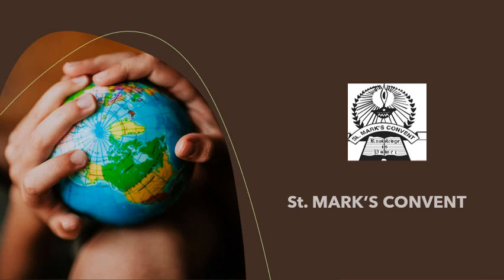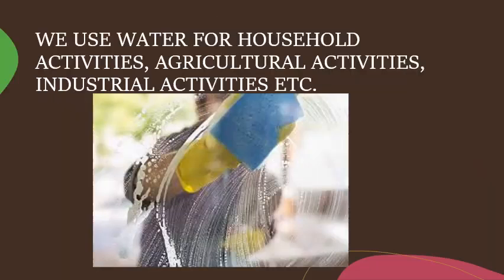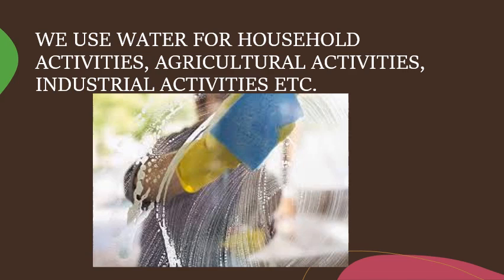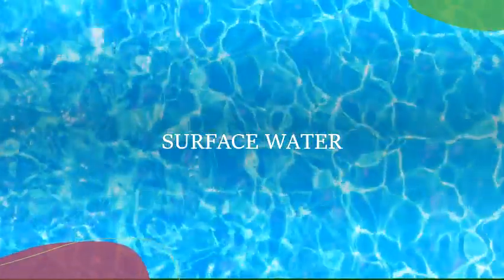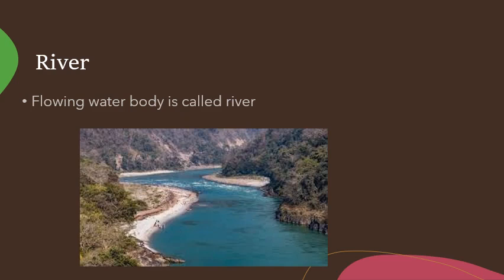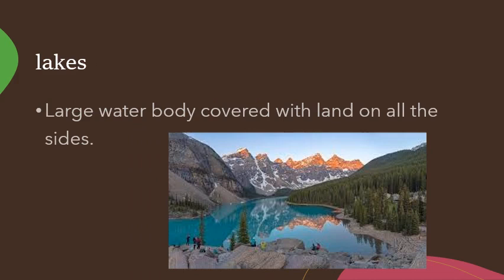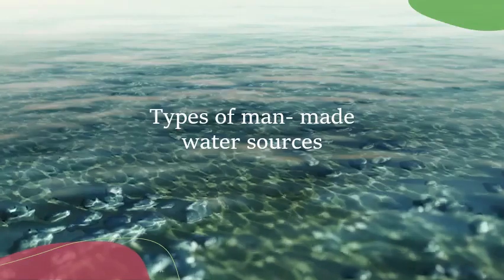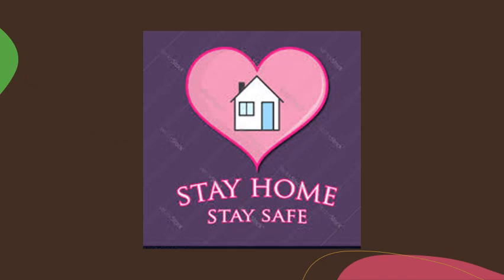IV Std GENERAL SCIENCE VID 27